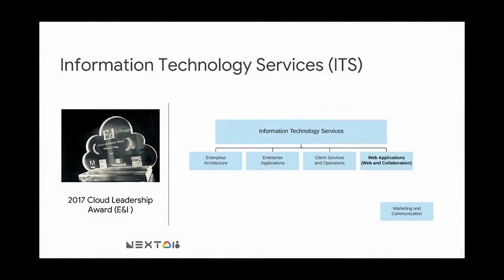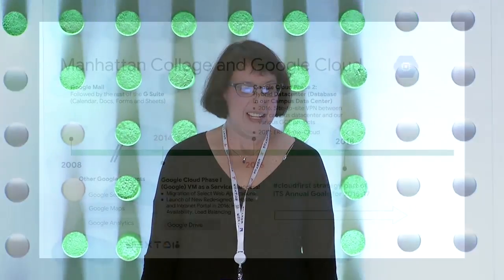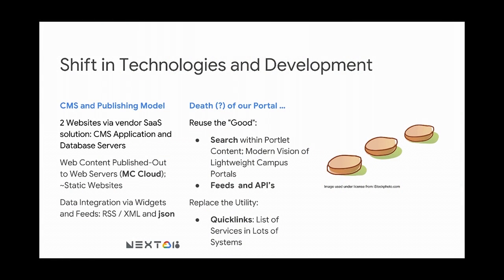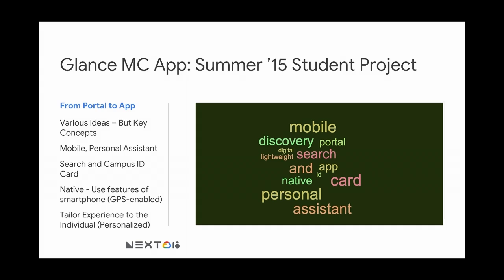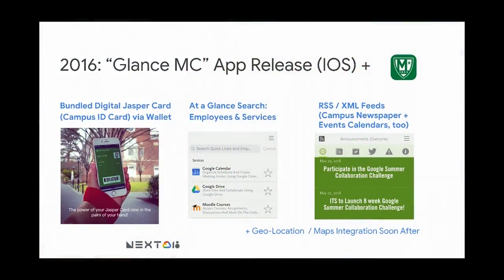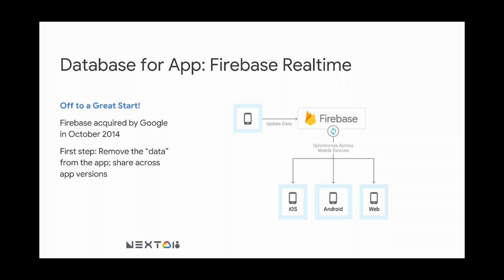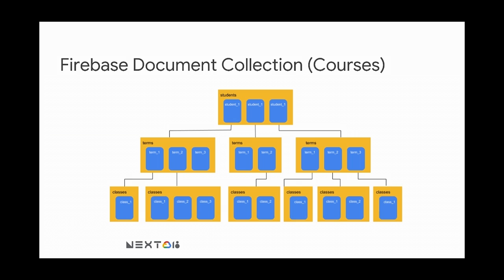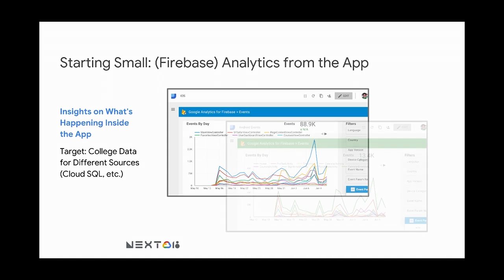Firebase and Cloud Firestore: Evolving Platform and Bridge for Mobile and Web Apps (Cloud Next '18)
Databases provide the infrastructure and reliability to scale applications as they grow. Creating and maintaining databases, however, can be a hassle, especially to support the demands of today's mobile and web applications. Learn how Manhattan College - a small college, Google Apps for Education school, and Google Cloud adopter - is using the Firebase platform to develop its student-built native mobile app. We'll discuss our approach and demo the app, focusing on the use of Firebase's realtime database, build-in authentication, and the growing list of complementary services. We'll then follow up with how this entry point is leading us to integrate deeper with other Google Cloud tools and extending our efforts to Google Assistant.

DEV103